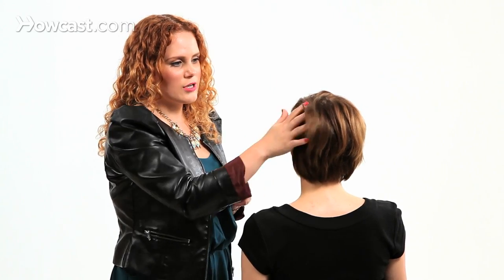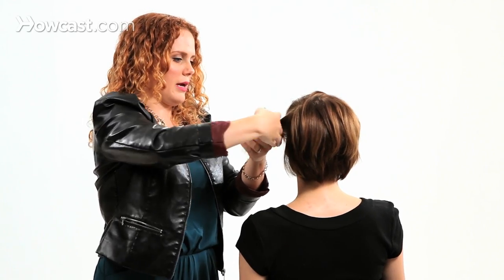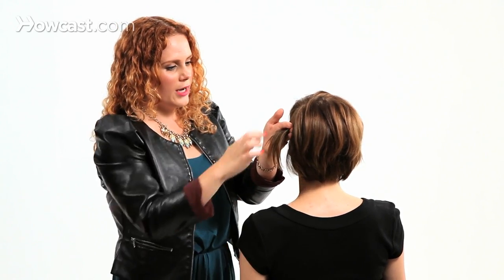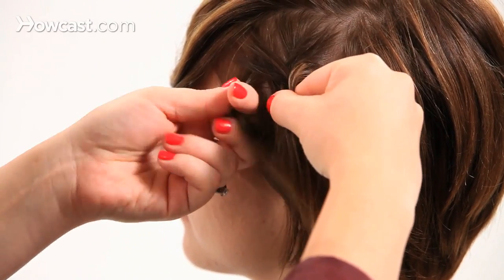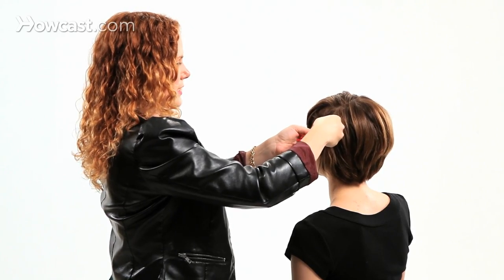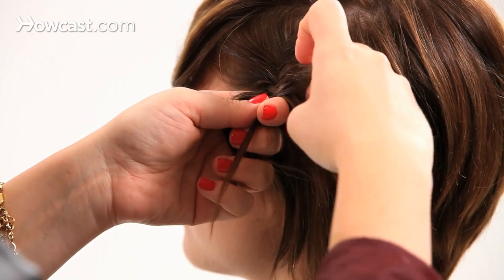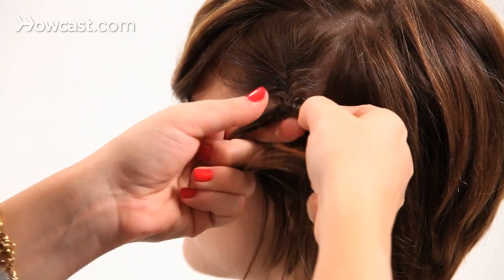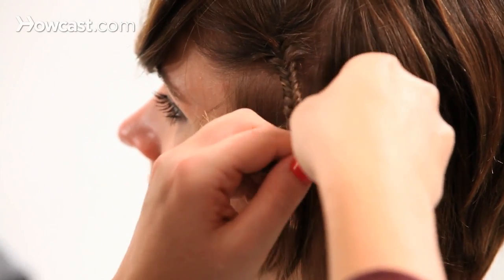How to Fishtail Braid Short Hair, Pt. 1 | Short Hairstyles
Shop Popular Hair Styling Products Here:
Round Hair Brush
Best hair brush ever made
Moroccan Oil
Elnett Hair Spray
Hair Mousse
Dry Hair Spray
Leave in Conditioner
Hair Ties
Bobby Pins
Hair and Nail Supplement
Flat Iron
Curling Iron
Hair Dryer

I'm going to show you how to fishtail braid short hair. One thing to consider when you're fishtail braiding is that it's a looser braid and you're pulling smaller sections. Be really considerate about having the longest layers you can at that point. Traditionally, I think we see a French braid in kind of  likea side braid, all braided down. Obviously, we don't have that much hair. So, we're going to do a different spin on it.

We're going to do it on the side of our model's head and we’re going to loop it back so that it looks almost like a French fishtail braid. But it's a really beautiful style, makes a big difference. She's got really cute side-bangs, so we're going to leave this side alone and do our fish-tail braid on the other side. I've already taken the liberty of air-drying her hair and adding a bit of beach spray to it. Beach spray is a textured, kind of salty spray. We are going to start where we can get the most hair.

I'm basically going to take this whole section from the top of her ear to the top of her part line, just smoothing it out with my hands. Now, a fishtail braid is a two-section braid. You're going to take that section and separate it into two. Now what you do is, you’re going to take a tiny bit of hair from the back side of one side and cross it over the front, and join it with the other. You're just going to keep doing this all the way down the hair. Again, I'm going to take a small section of hair from one side, criss-cross it over to the other side. I'm going to take a small section from the other side and do the same.

Now, you can see we have our first cross. We're just going to continue doing that the whole time. We can always loosen it up, but you want to keep it as tight as you can in these first few rounds here. A fishtail braid is fun because it's a nice, flat braid. It's not a big, beefy braid, so it's great to do it on the side of your head because it will keep the hair there really flat. When it's down, it kind of looks like a woven braid.

These kinds of braids look great with girls that have highlights or a natural blond. Our model has subtle highlights in her hair that you can see throughout the braid. That's it, you're just going to keep going little section after little section. You can make different size sections too, to create a more varied look. The braid looks really tiny now, but we're going to fatten up and I'm going to show you how to do that.